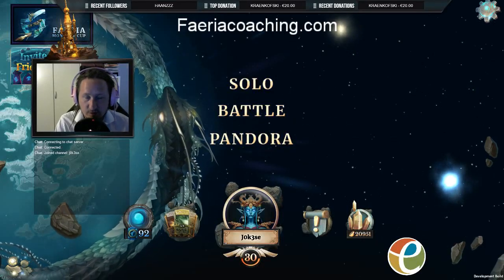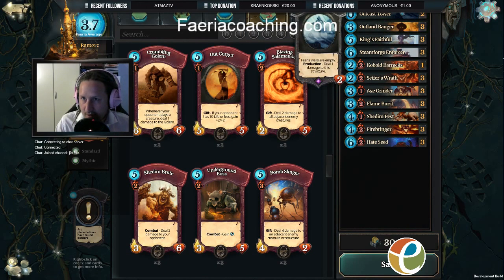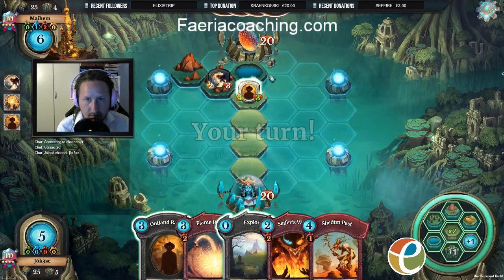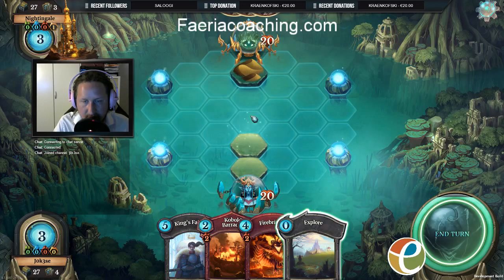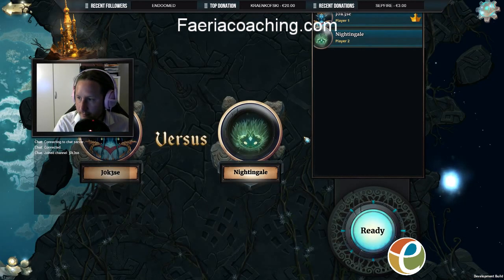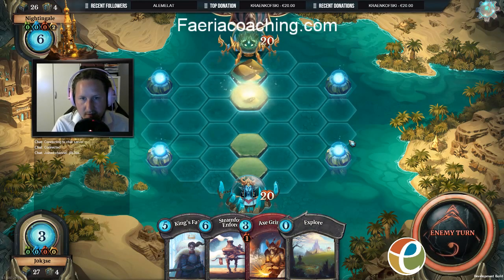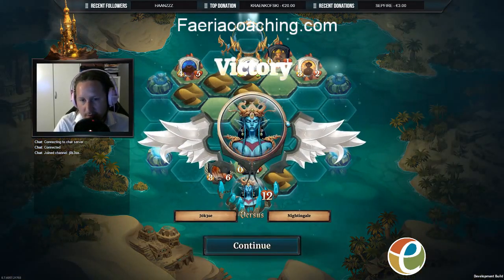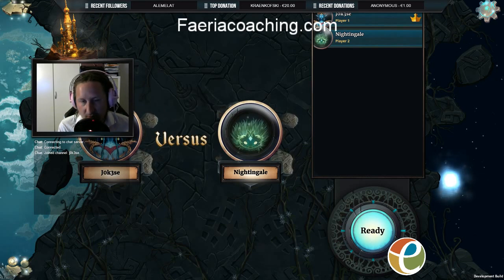Faeriacoaching.com - Red Rush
I lost a bunch of games when I got land-blocked properly, but this is how you want it to go :)